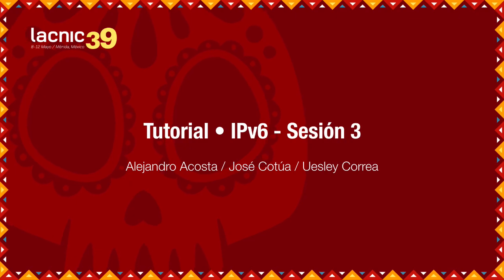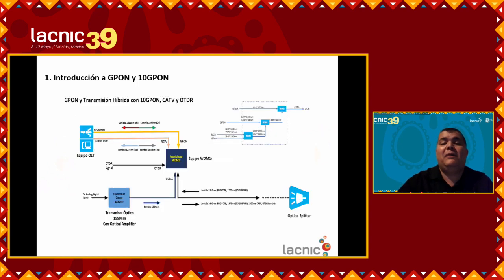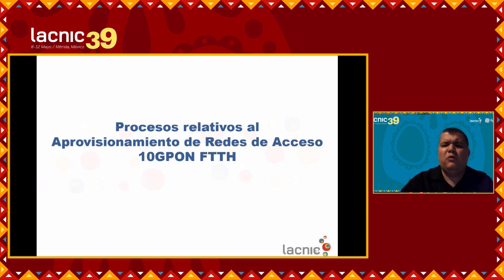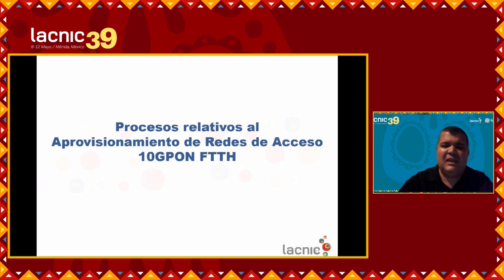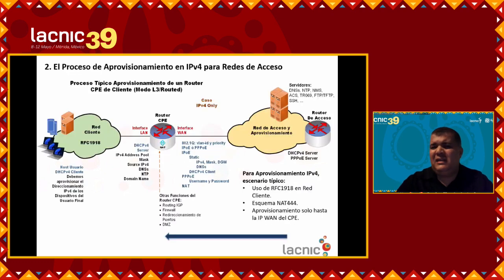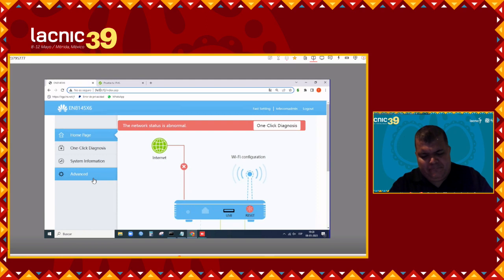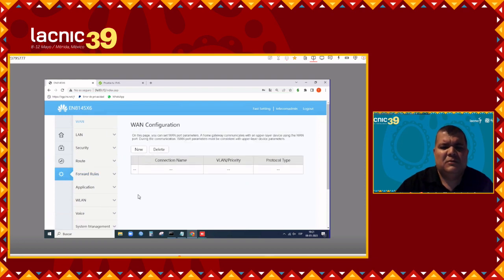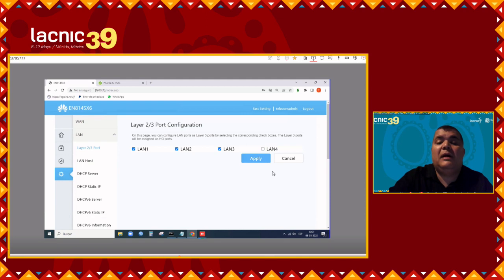Tutorial IPv6 parte 3 EN